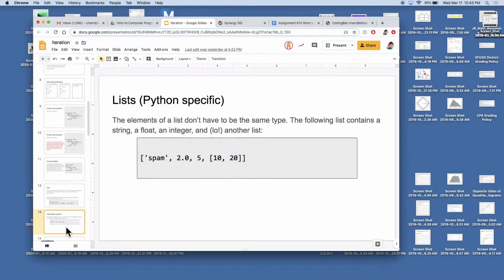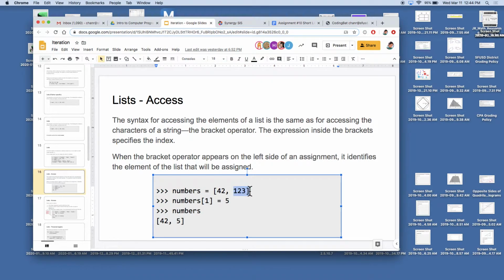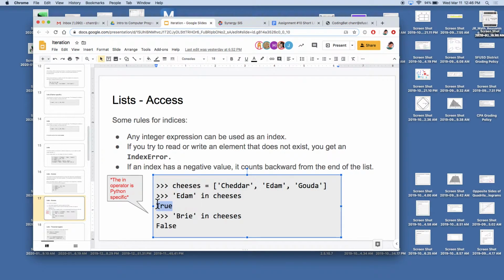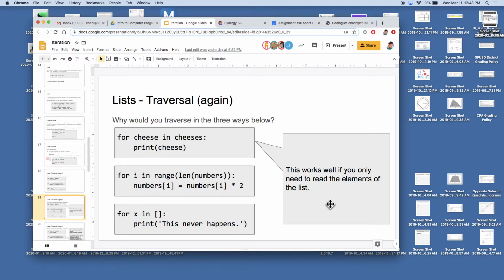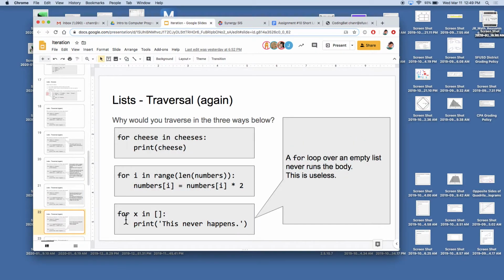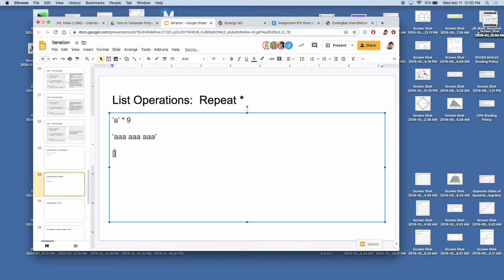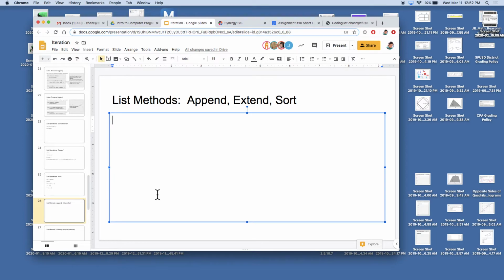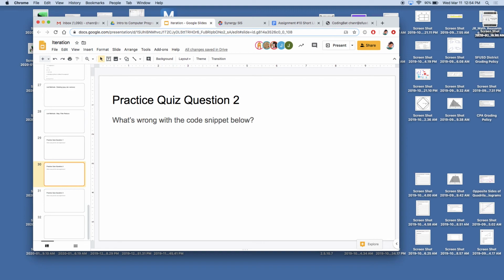CPB Lists Continued